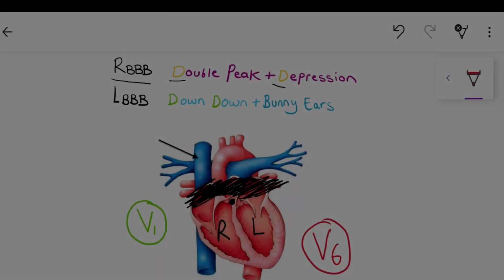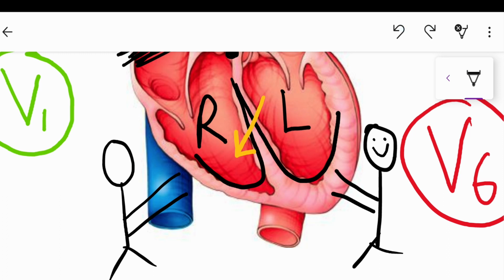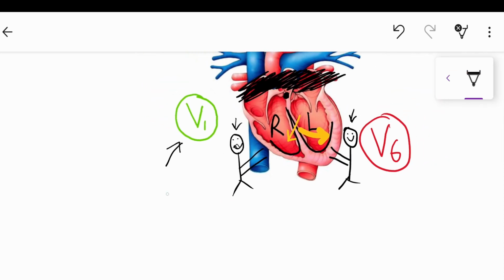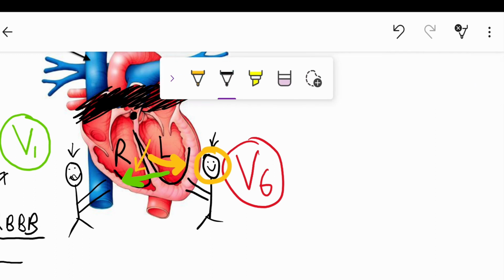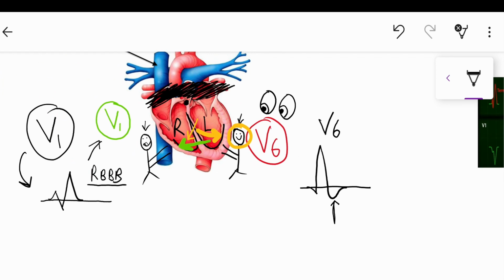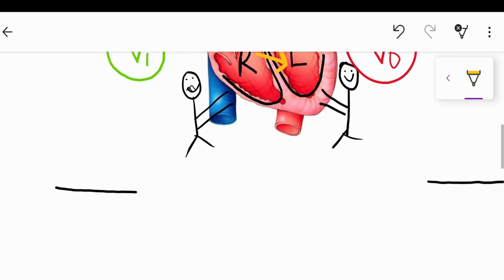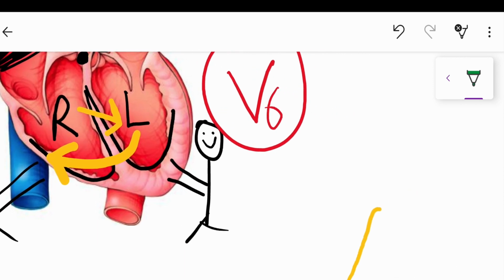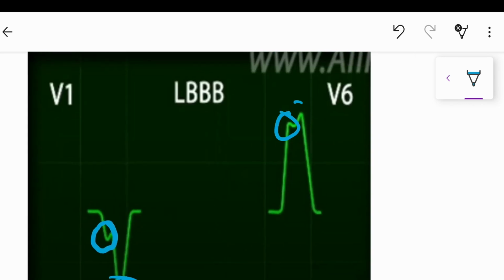The Heart Masterclass - RBBB + LBBB (LBBB included lol)